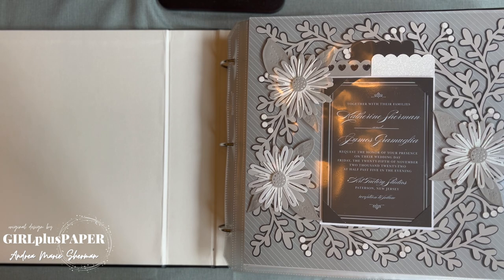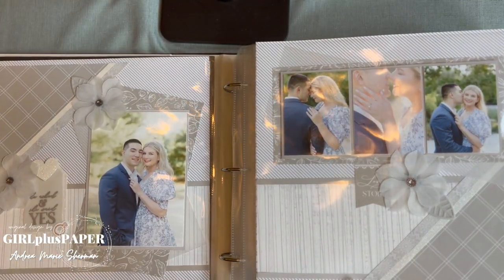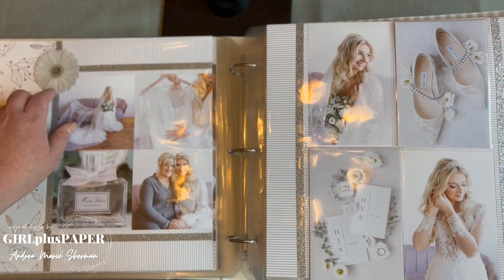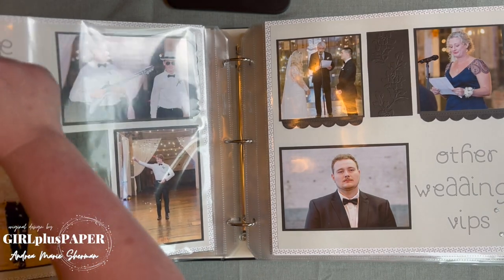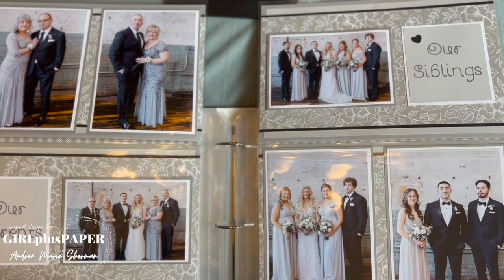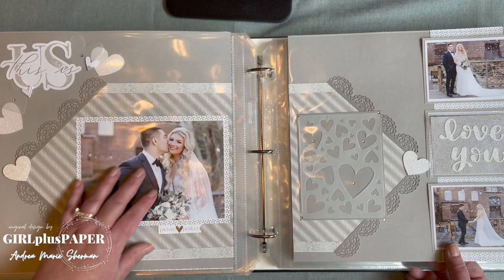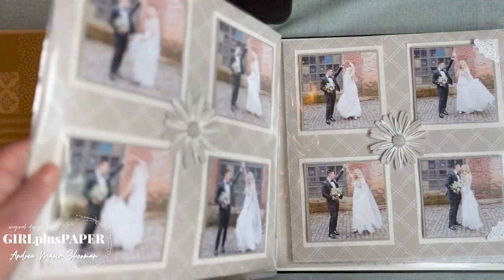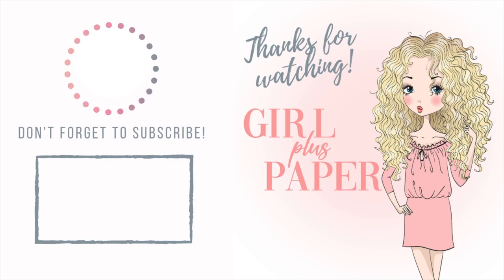Scrapbook Layout Album Share | 50+ Elegant Wedding Pages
In this video, I'll be sharing a completed wedding scrapbook album.  Featuring Close To My Heart products, you be inspired by many elegant double layouts, all created by my mom, Beth. Her layouts feature lots of Flip Flaps, creatively utilized throughout the album.  We hope that you will enjoy her artwork!

❤️ PLEASE note that I am a CTMH Maker.  I was not compensated by CTMH in any way for making this video.